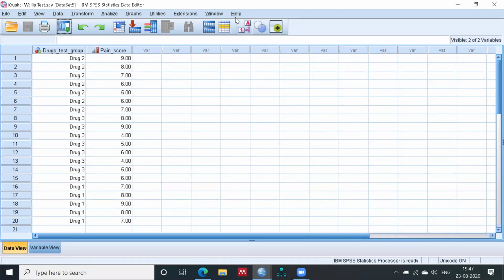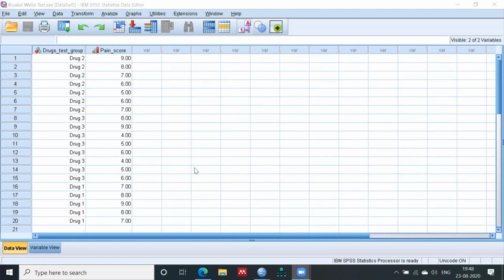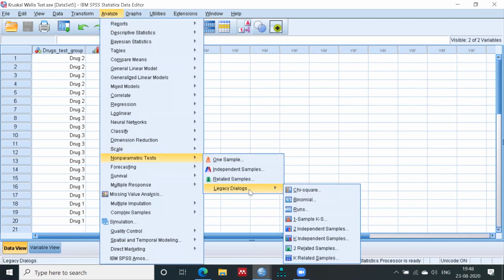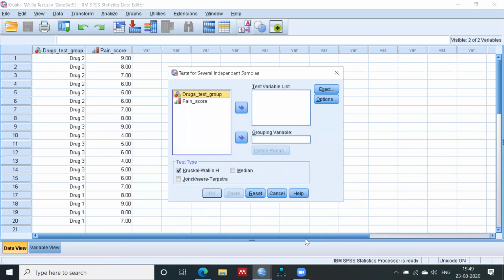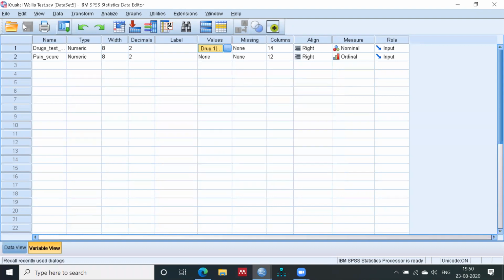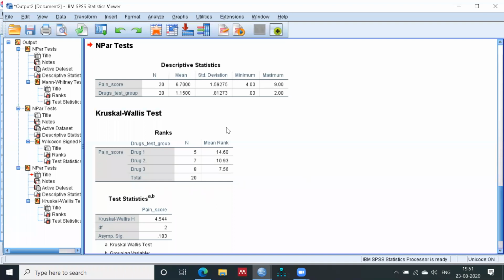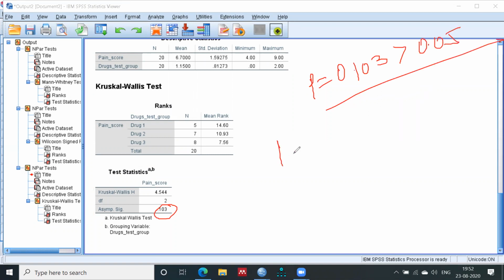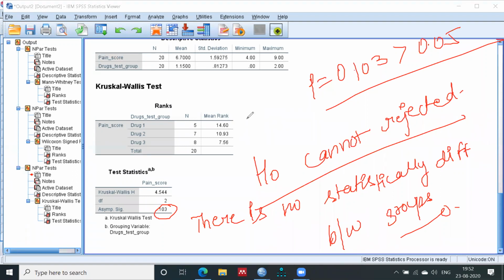How to apply Kruskal Wallis Test in SPSS